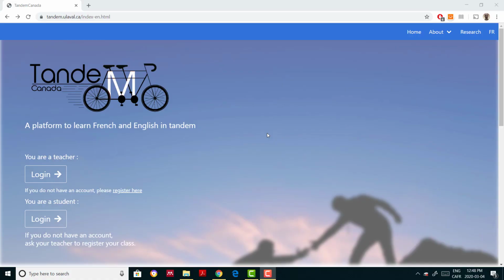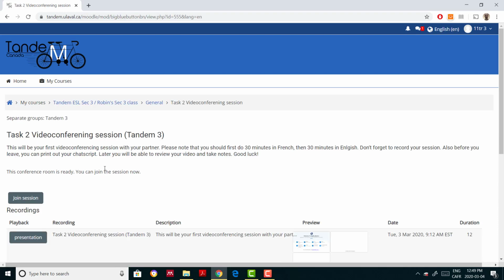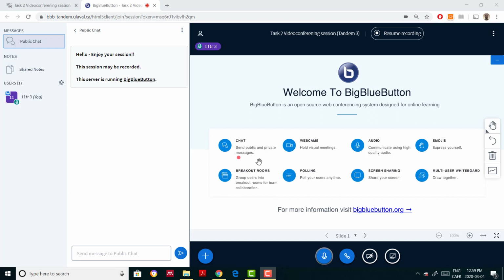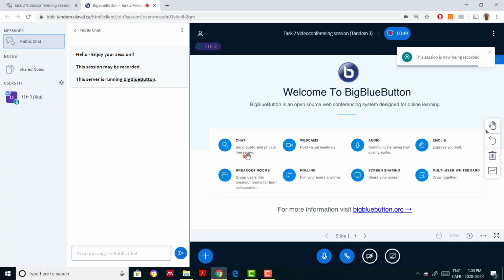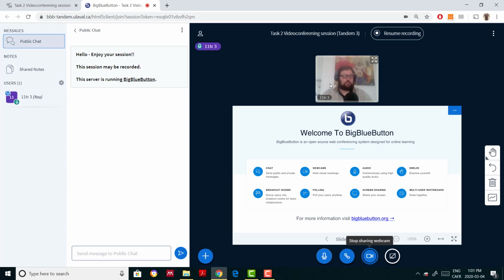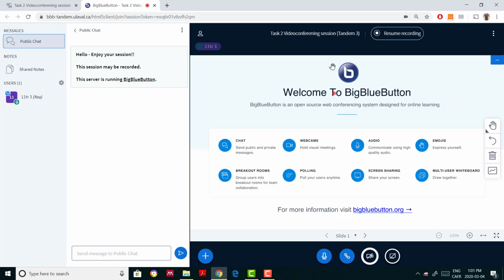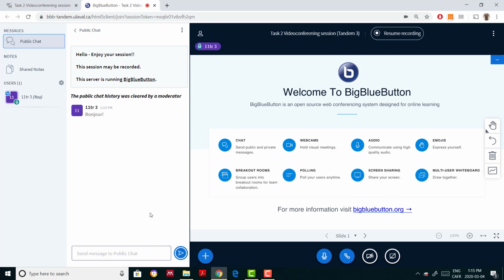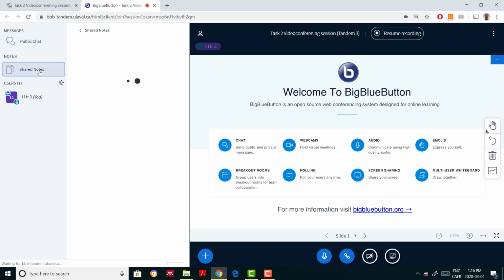English 2 How to use the videoconferencing tools